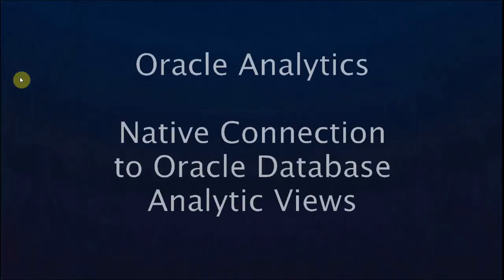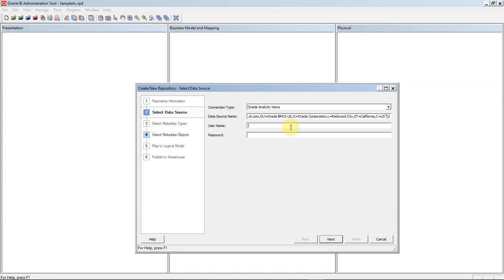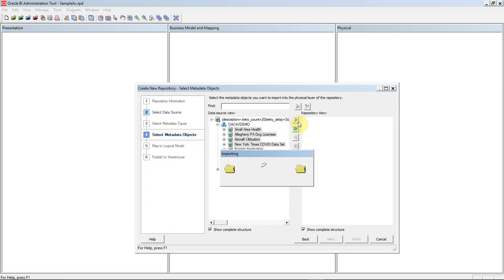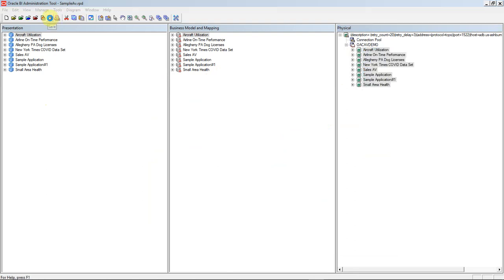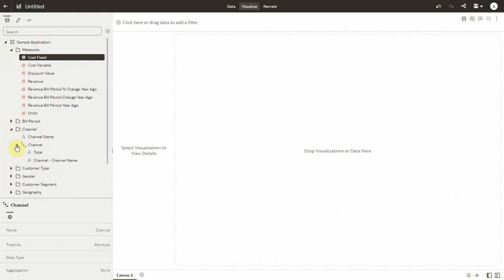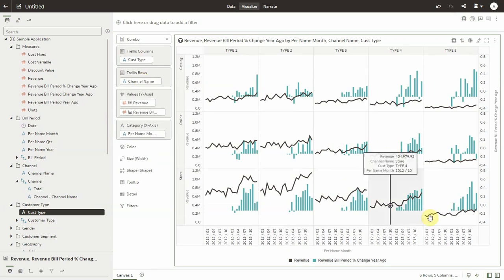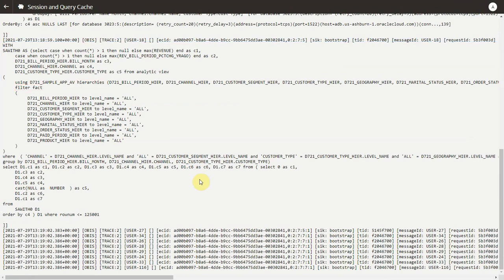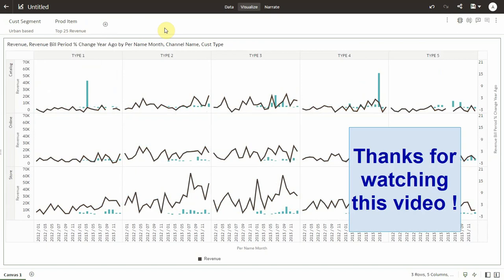Oracle Analytics Native Connection to Analytic Views in Database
This video briefly highlights the new native connection of Oracle Analytics to Analytic Views in Oracle Database, via RPD semantic layer. This capability is part of the August 2021 release of Oracle Analytics. A playlist of more of the new features coming with this update is available here :